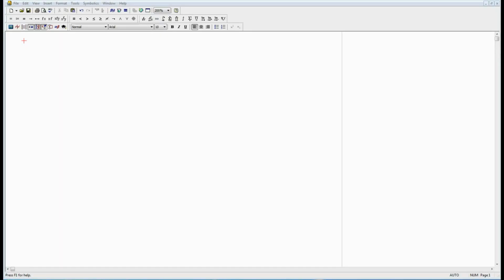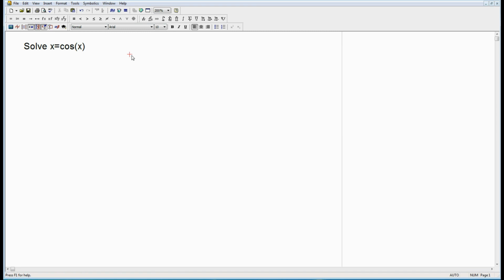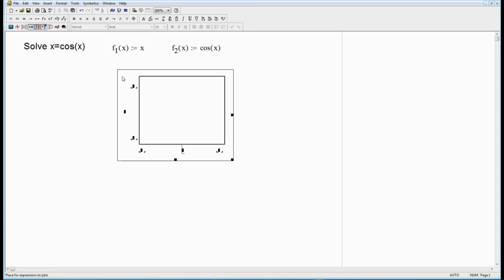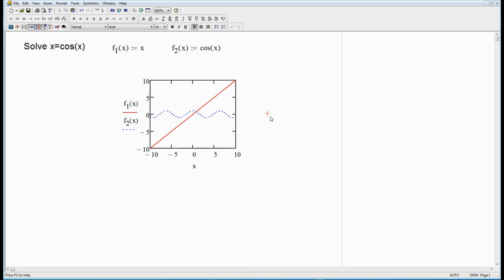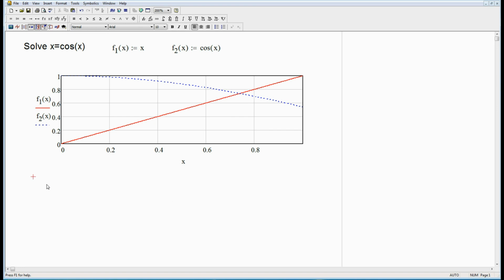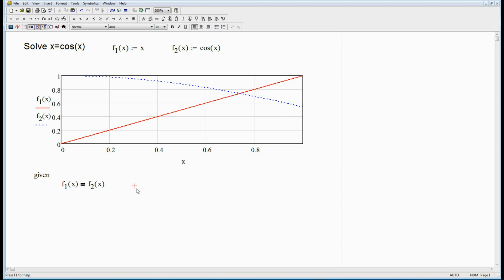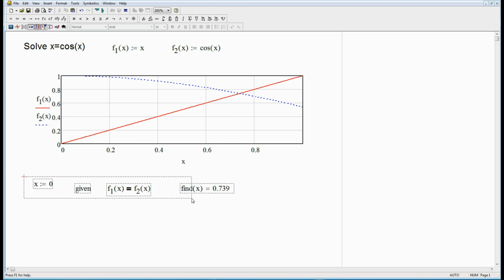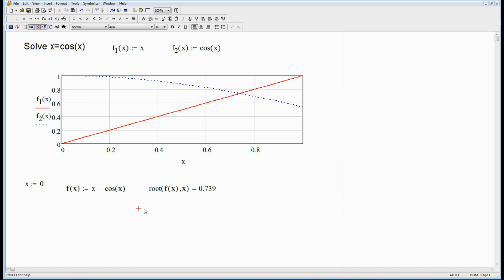Intro to Mathcad 3/4 - Brain Waves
This is a short description of how to solve equations in Mathcad.  I show you two different methods for solving an equation that has no closed form solution - it has to be solved numerically.